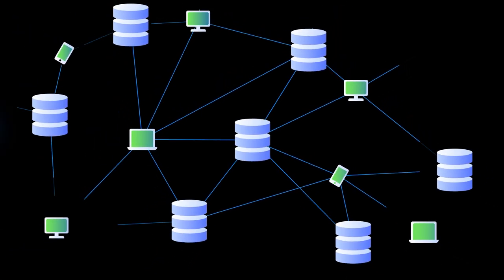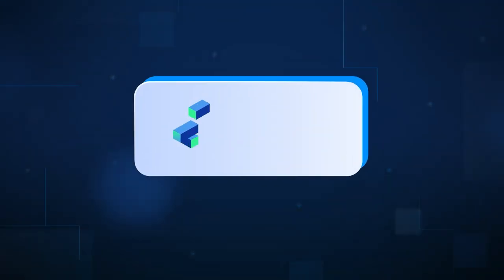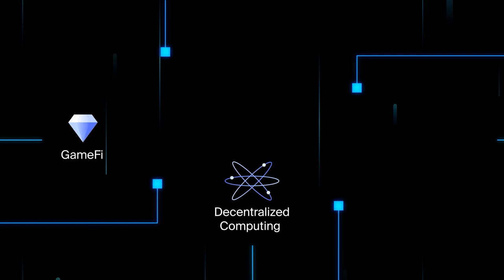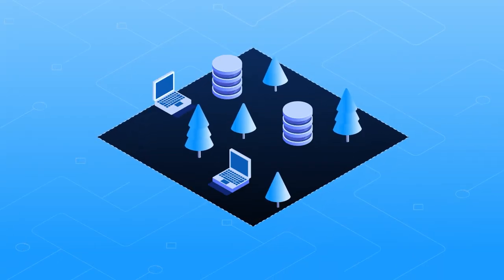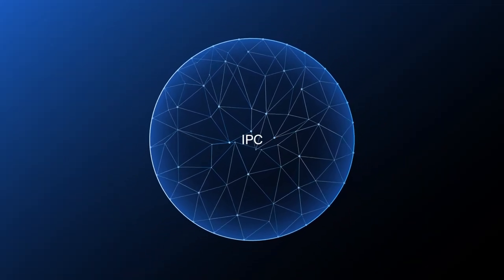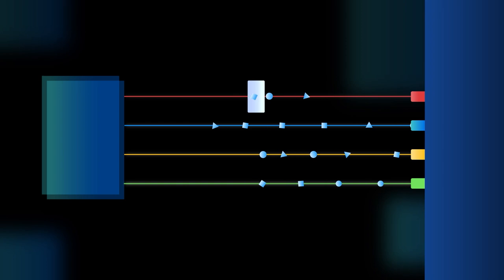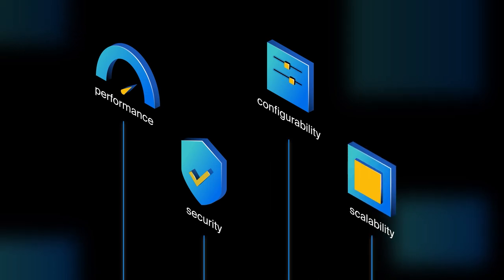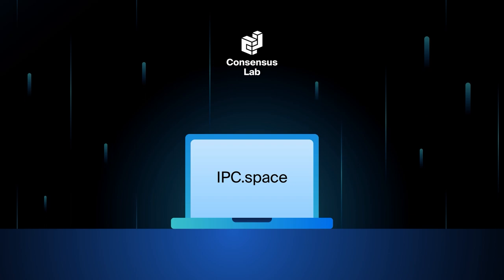Welcome to Interplanetary Consensus!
IPC is the next frontier in blockchain scalability, unlocking unmatched capacity and enabling new use cases for the Filecoin network.